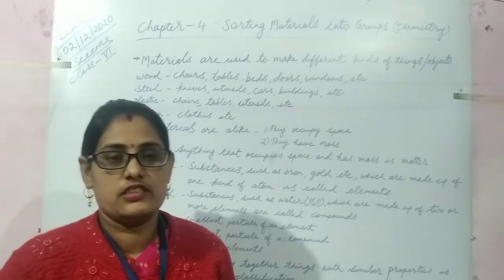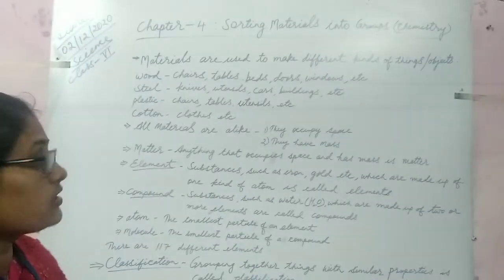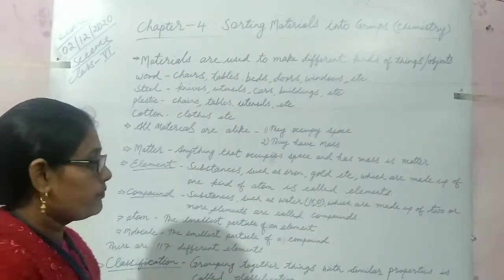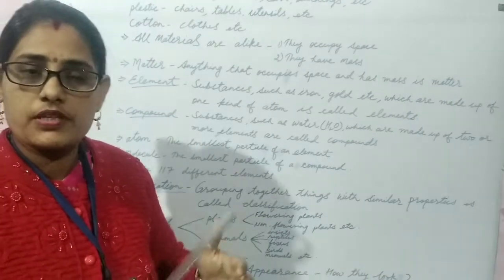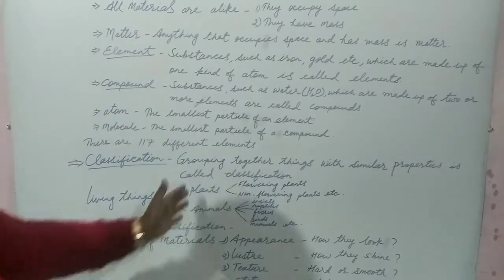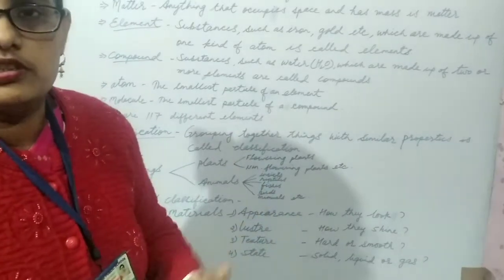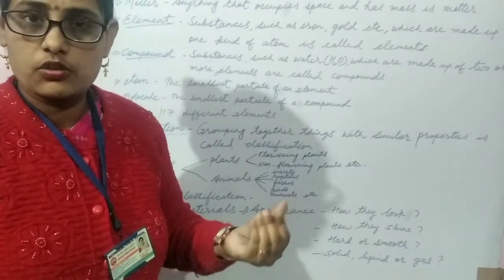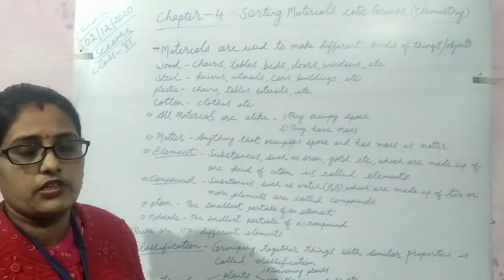Science class-6 Chapter-4 Sorting Materials into Groups (Chemistry)